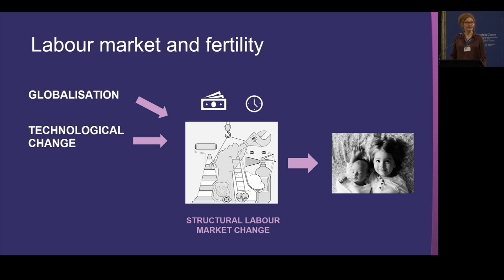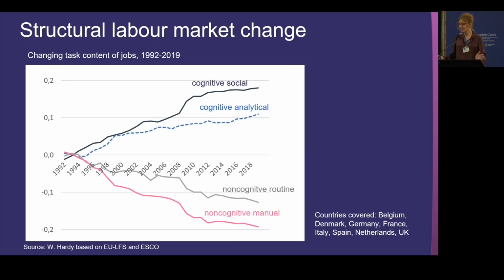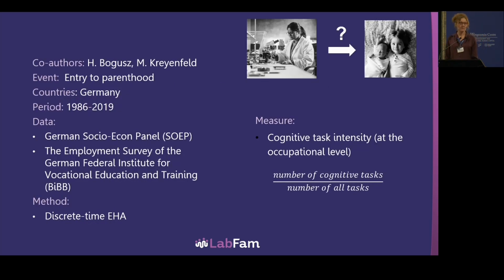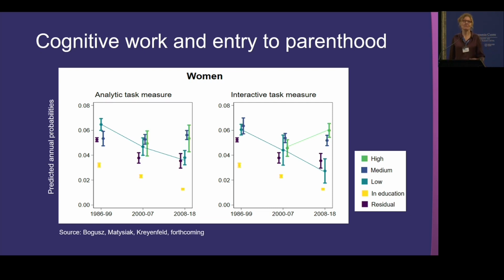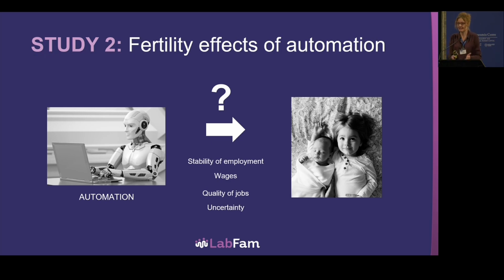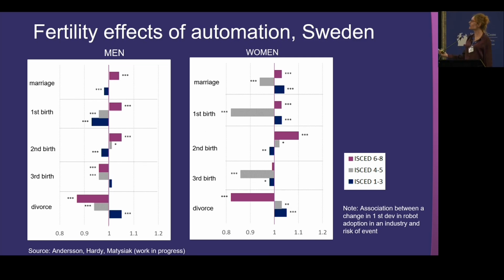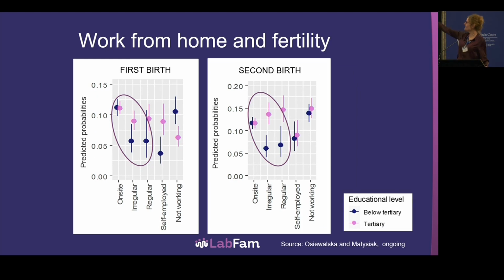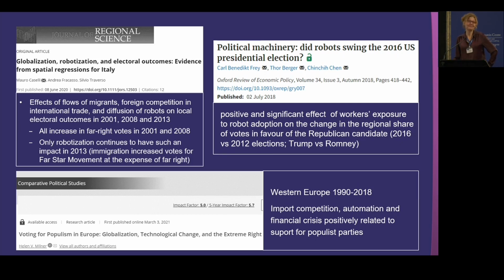Labour market inequalities and fertility in the context of ongoing globalisation and rapid techn....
Exploring Poulation Heterogeneities

Vienna, 6 – 7 December 2023

Keynote 2

Labour market inequalities and fertility in the context of ongoing globalisation and rapid technological change

Author: Anna Matysiak, Interdisciplinary Center for Labour Market and Family Dynamics (LabFam), University of Warsaw